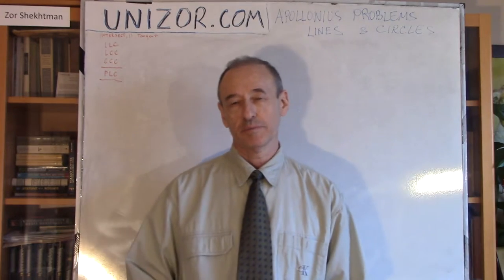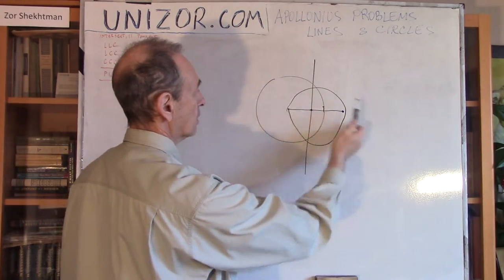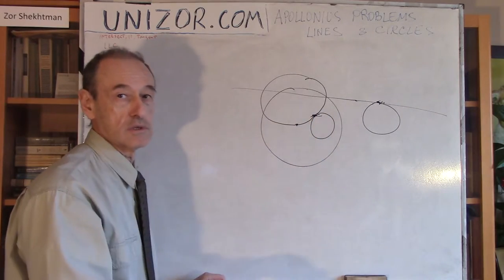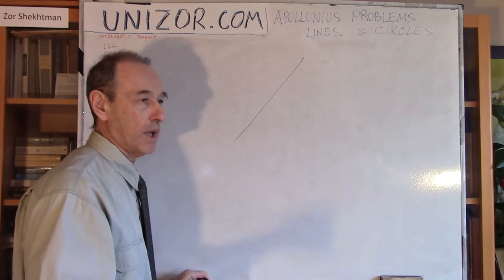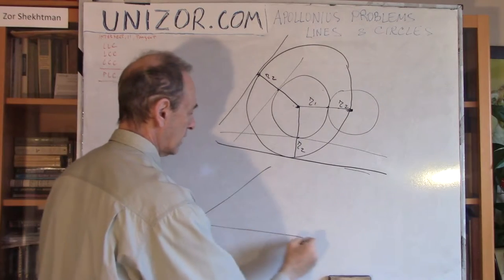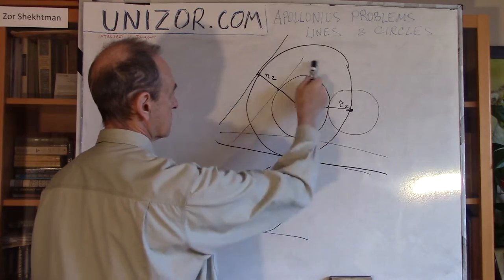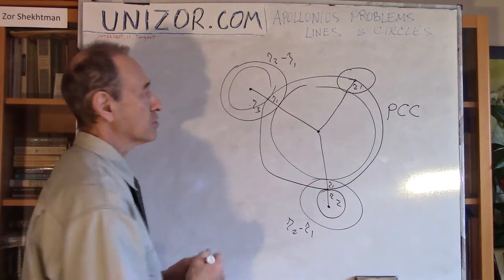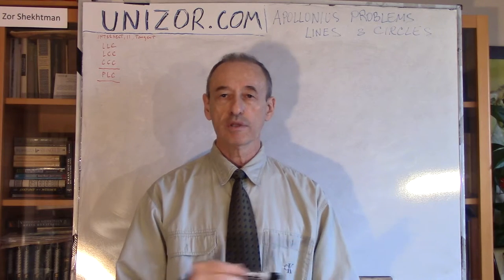Unizor - Geometry2D - Apollonius Problems - Lines and Circles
The problems below are easily solvable using the transformation of inversion (symmetry relative to a circle). We recommend to review a previous lecture dedicated to this topic.
The main technique we will use is transformation of a circle passing through a center of an inversion circle into a straight line.
Here is a quick reminder of how inversion works.
An inversion circle with radius R and center O is given. Then any point P (other than center O) is transformed into point P' such that P' lies on a ray from center O to given point P and OP·OP'=R²
We have proven that any circle passing through a center of an inversion circle is transformed by an inversion into a straight line and a circle not passing through a center of inversion is transformed into a circle.

Apollonius Problems -
Lines and Circles

Problem LLC
Construct a circle tangential to two given lines, a and b, and tangential to a given circle c, presuming that both lines are located outside of circle c.

Solution
Analysis:
Assume, our circle is constructed. It is tangential to lines a and b and to circle c.
We can easily reduce this problem to the one we solved before - construction of a circle tangential to two lines and passing through a point.
To accomplish this, increase the radius of a presumably constructed circle by the radius of a given circle and shift both given lines, a and b, away from a given circle in between them by the same value to new positions - a' and b'.
Now a new circle, concentric with the one we have to construct and having a radius greater than that by a radius of a given circle c, will be tangential to lines a' and b' and passing through a center of a given circle c.
Construction:
From a center of circle c drop a perpendicular onto line a and extend it by the radius of circle c beyond its base on line a to point A. Draw line a' parallel to line a through point A.
From a center of circle c drop a perpendicular onto line b and extend it by the radius of circle c beyond its base on line b to point B. Draw line b' parallel to line b through point B.
Construct a circle tangential to lines a' and b' and passing through a center of c.
Decrease the radius of this new circle by a radius of circle c leaving a center in place. This is a required circle.

Problem LCC
Construct a circle tangential to a given line a and tangential to two given circles, c and d, presuming that none of the given elements lies inside the other.

Solution
Analysis:
Assume, our circle is constructed. It is tangential to line a and to circles c and d.
Increase the radius of a presumably constructed circle by the smaller radius among two given circles (let's say, it's circle c), shift line a away from circle c parallel to itself by this same radius to a new positions a', and concentrically shrink circle d by the same radius to a new circle d'.
Now a new circle, concentric with the one we have to construct and having a radius greater than that by a radius of a given circle c, will be tangential to line a', to circle d' and passing through a center of a given circle c.
We can construct it by introducing an inversion with a center at the center of circle c that transforms line a' into some circle aa, circle d' - also into some circle dd, and the circle concentric to the one we need to construct - into a line tangential to these two circles. aa and dd.
Construction:
Draw a circle d' concentric to circle d with a radius smaller than original by a radius of circle c.
Draw an inversion circle with a center at the center of circle c and invert relative to it line a' into circle aa and circle d' into circle dd.
Construct a line tangential to circles aa and dd.
Invert this line into a circle.